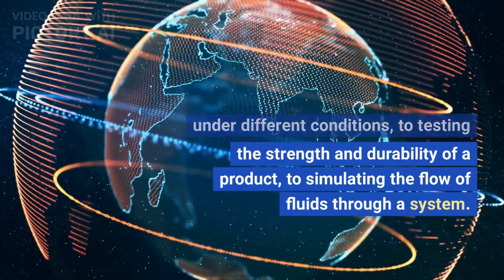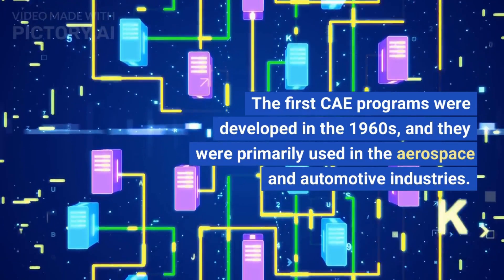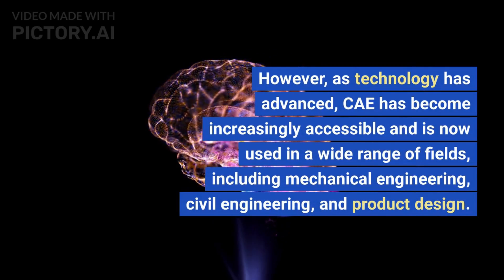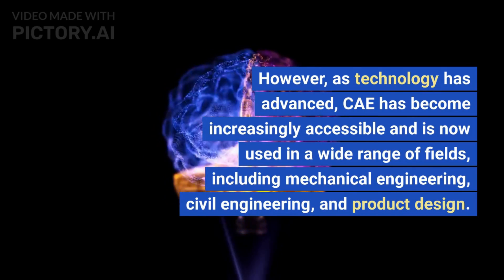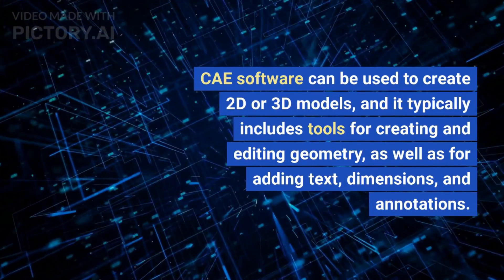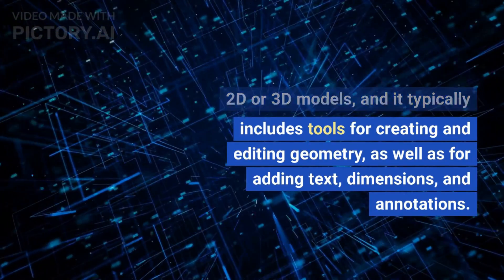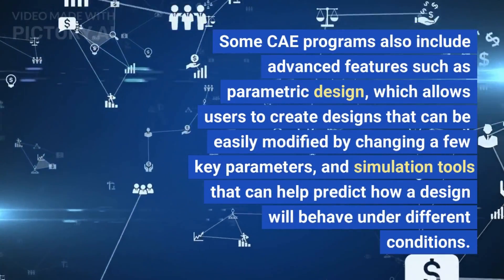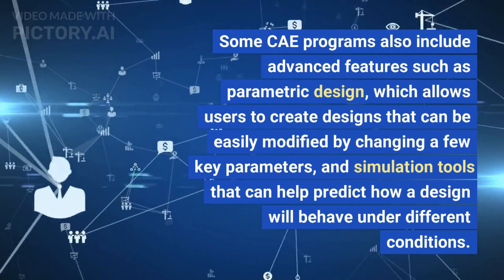An Introduction to CAD, CAM, and CAE: Understanding the Power of CAD, Manufacturing, and Engineering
In this video, we will take a closer look at the history and development of CAD, CAM, and CAE. These technologies allow engineers, architects, and designers to create and manipulate digital models of their designs, control and automate the manufacturing process, and simulate and analyze various aspects of a product or system. We'll explore the key features and applications of these powerful technologies and how they can be used to speed up the design, manufacturing, and analysis process. Whether you're an engineer, designer, or just curious about the technology, this video will provide a comprehensive introduction to CAD, CAM, and CAE.